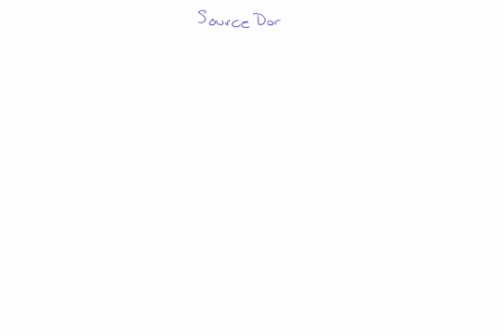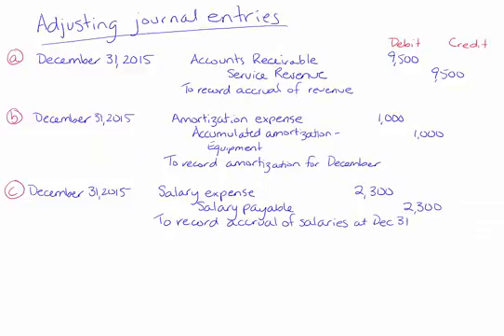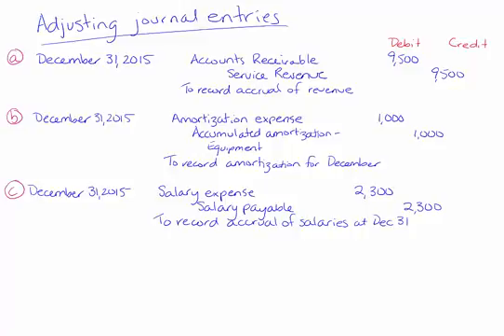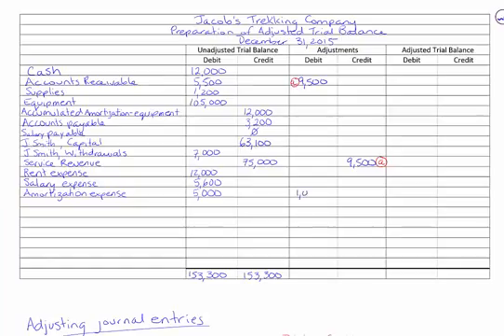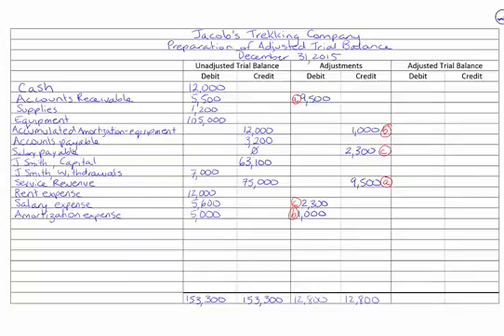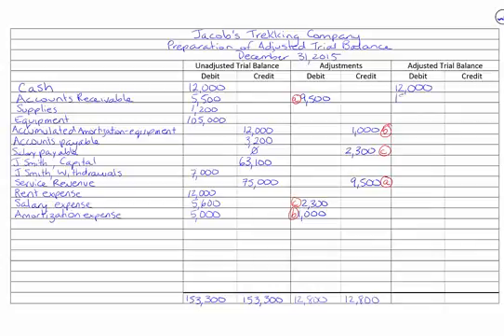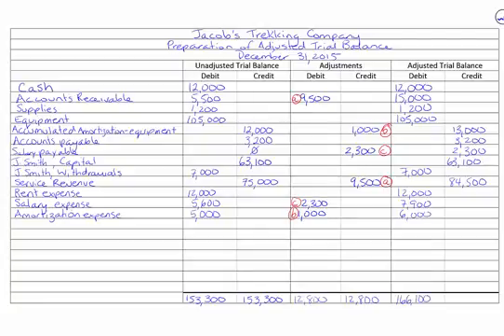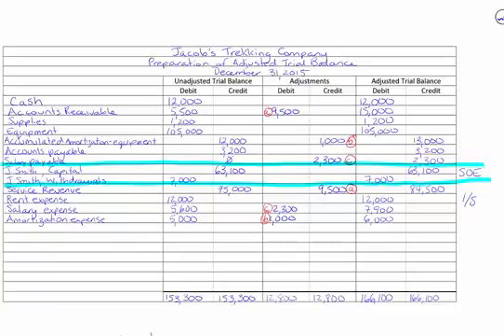Unit 3 - Adjusted Trial Balance